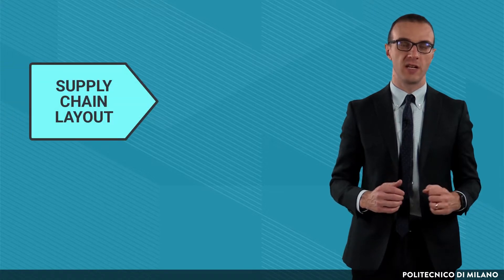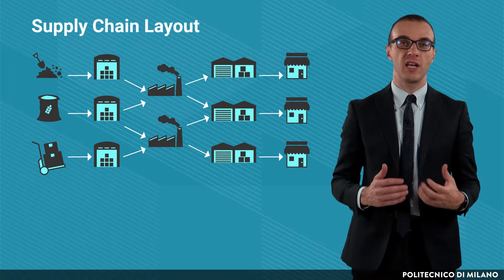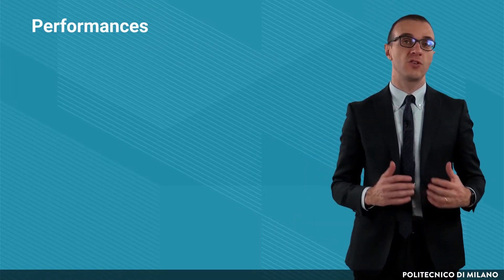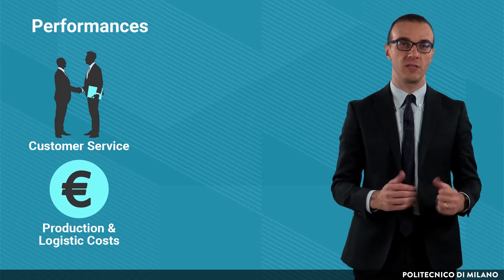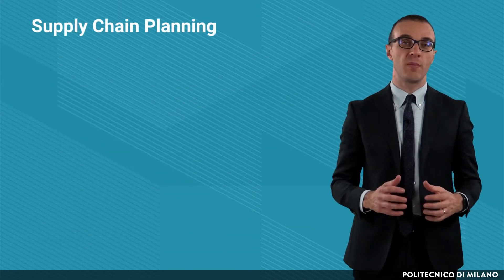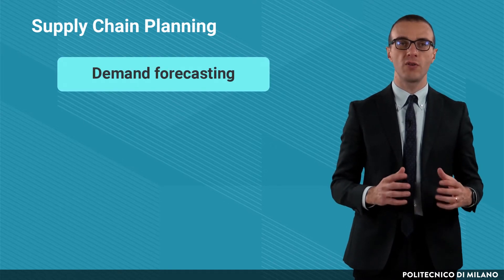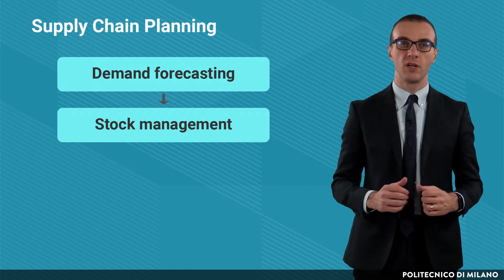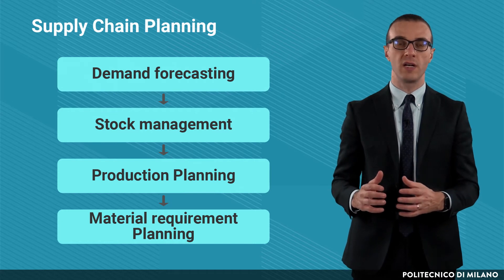Operations: introduction to the course (Riccardo Mangiaracina)